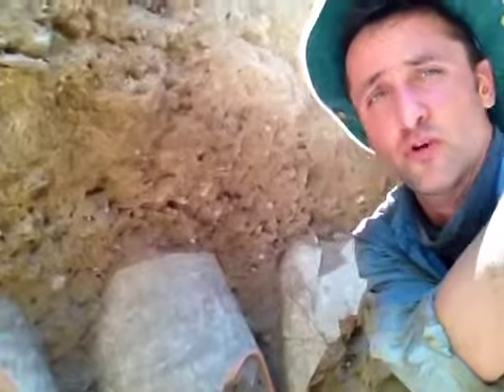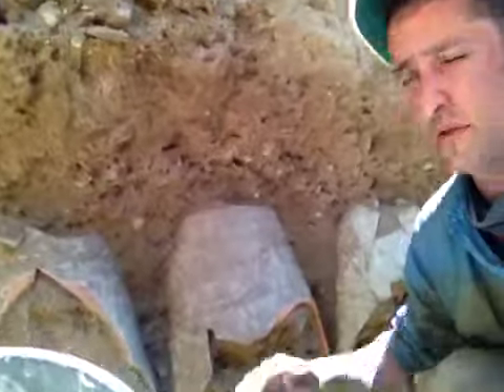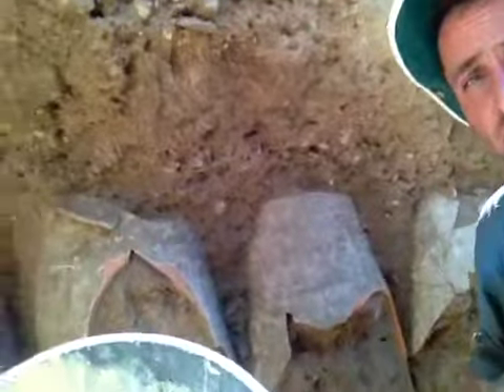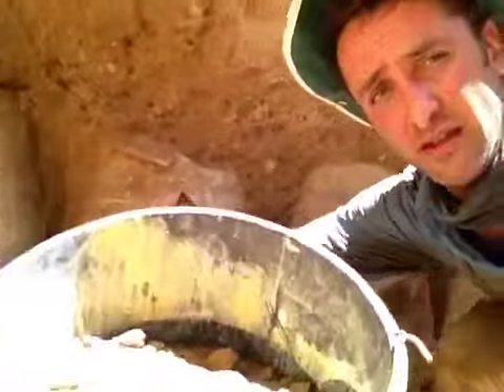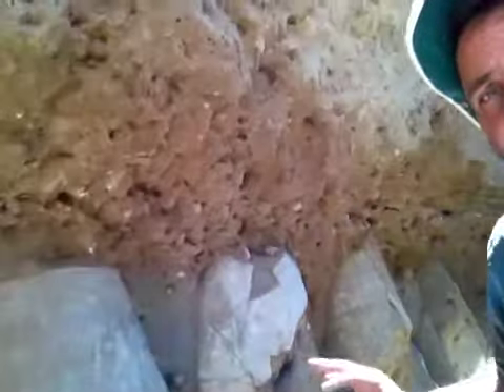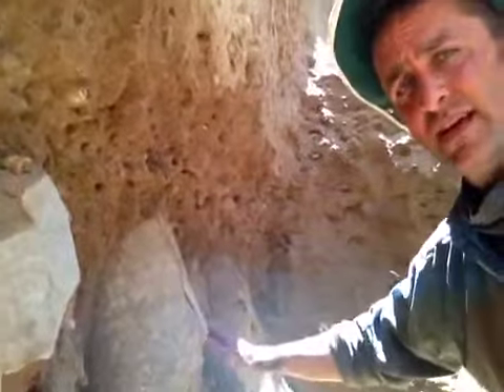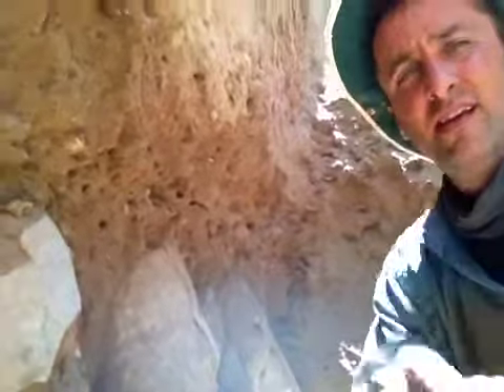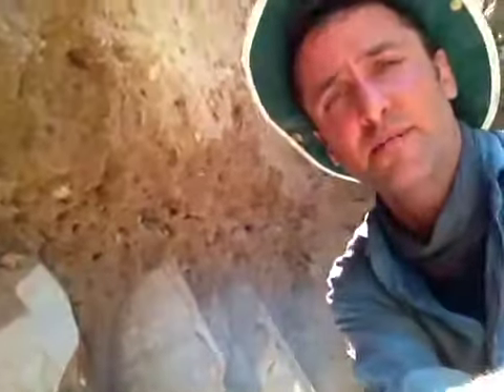Jars as Walls in Israel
3.4 meters below top soil, archaeologists discover a revetment wall filled with first century store jars.